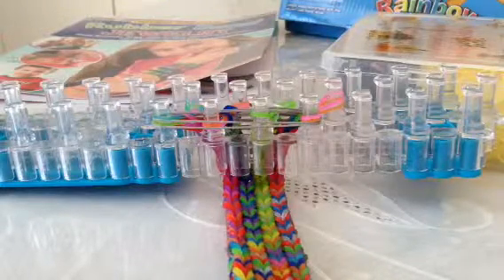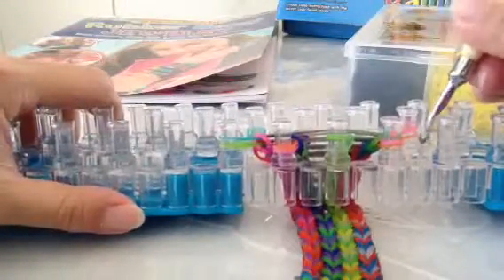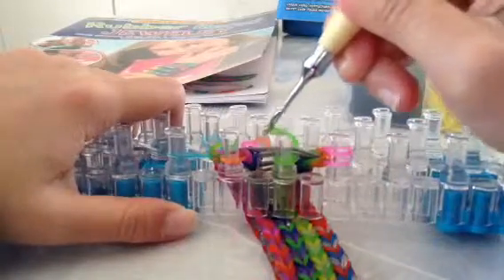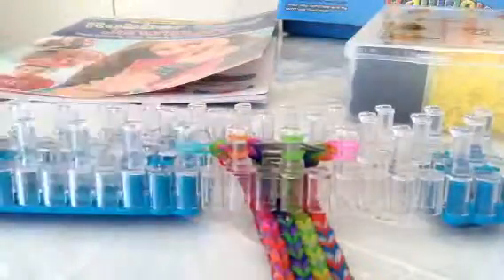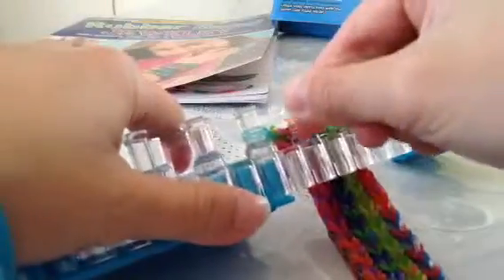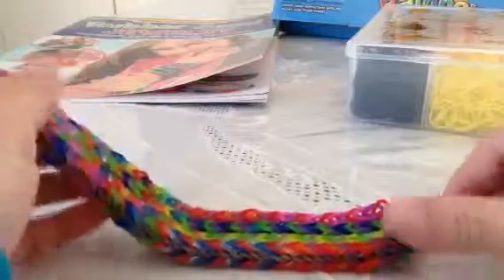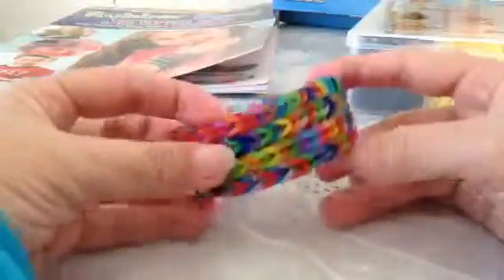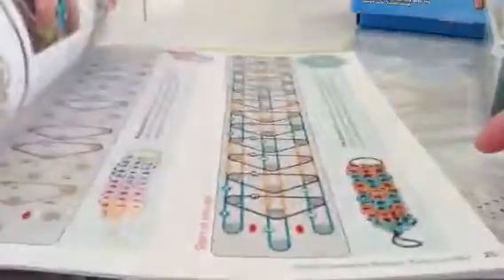4 fishtail quid fishtail hooking proses